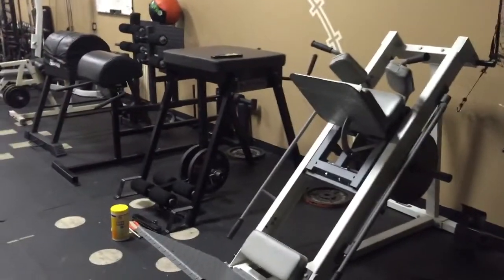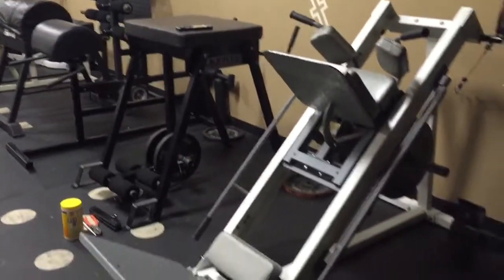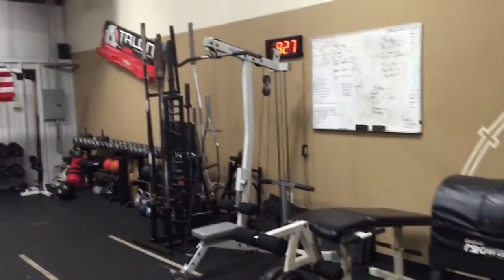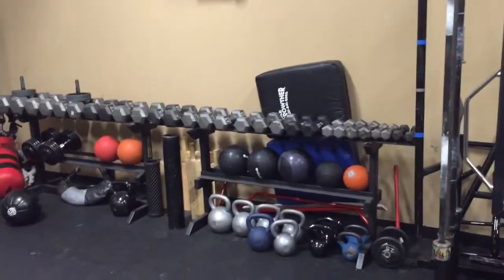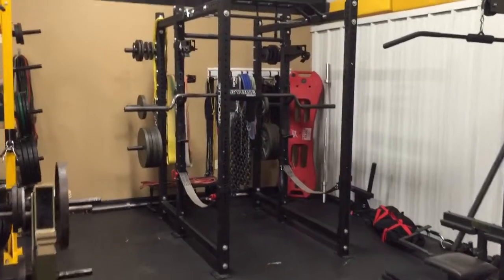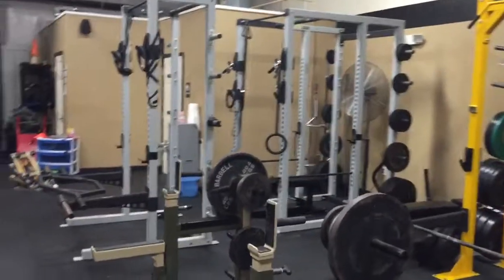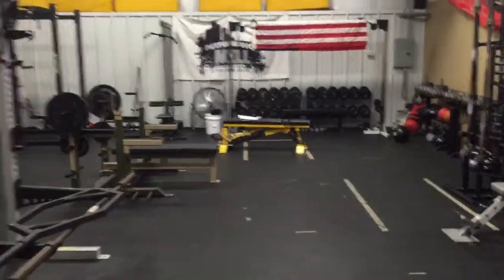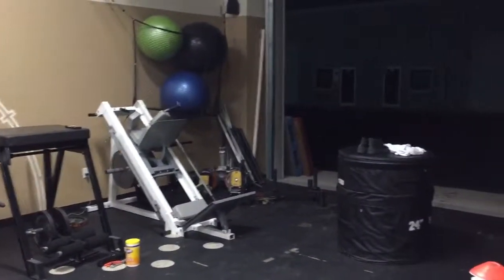Savage Strength Sports / Performance Mill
Powerlifting and sort specific training in Harrisburg NC / Concord NC